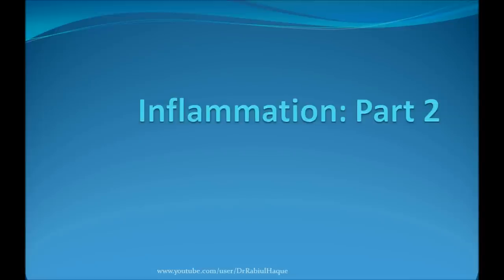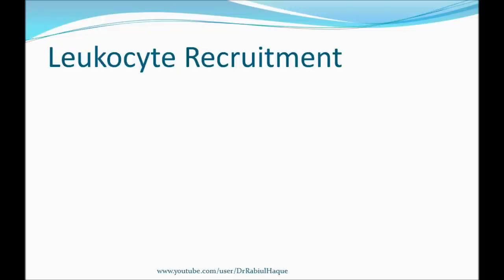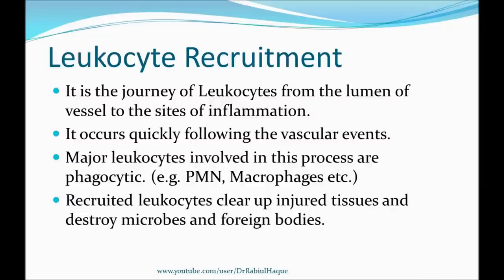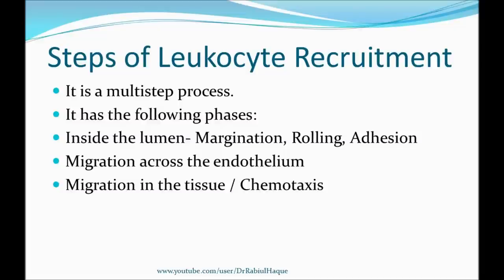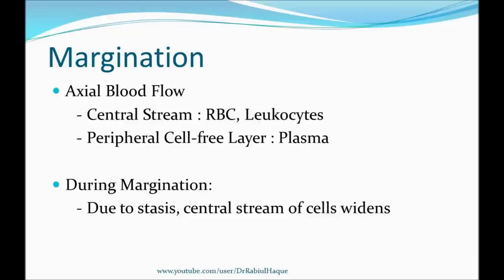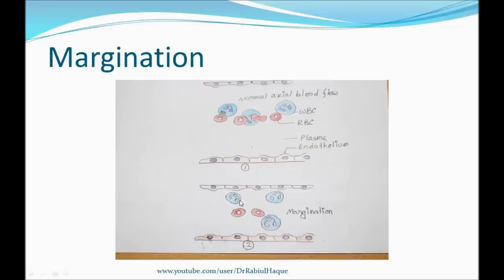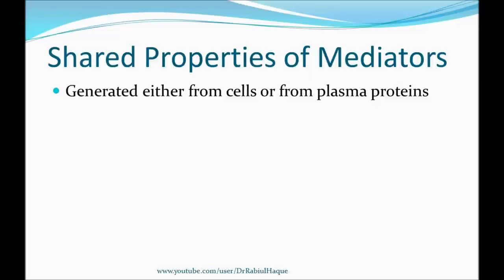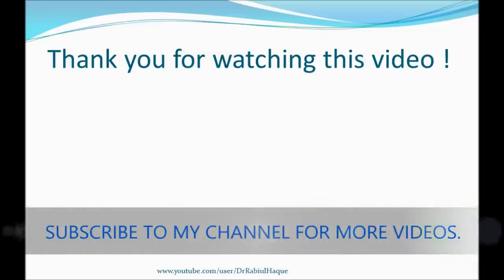Inflammation Part 2 (HD)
Topics:
Cellular Events of Inflammation
Leukocyte Recruitment
Events In The Lumen
Migration Across The Endothelium
Migration In The Tissue / Chemotaxis
Introduction to Mediators of Inflammation